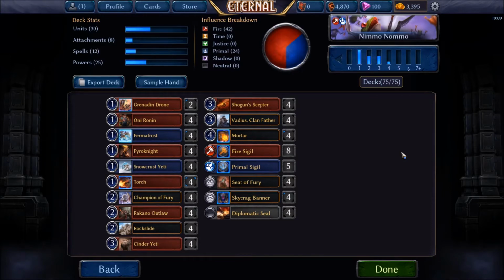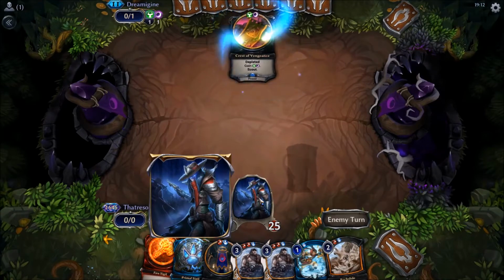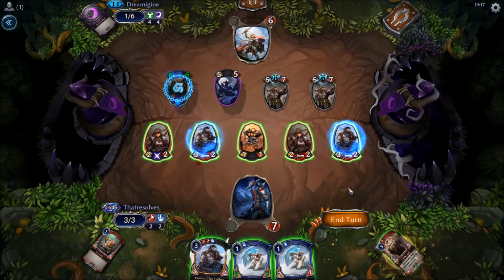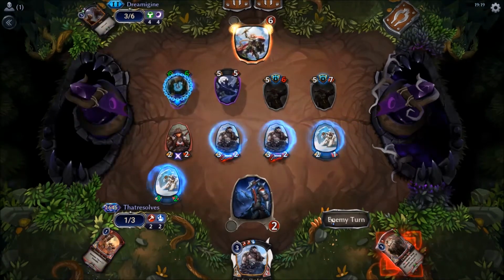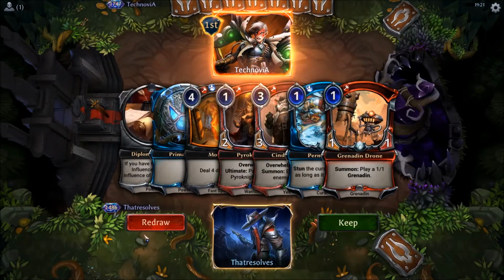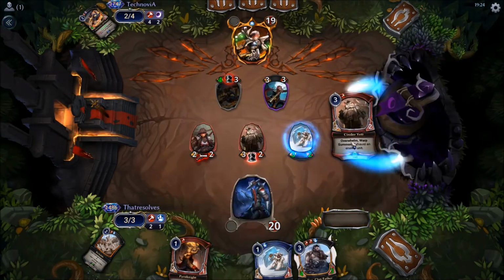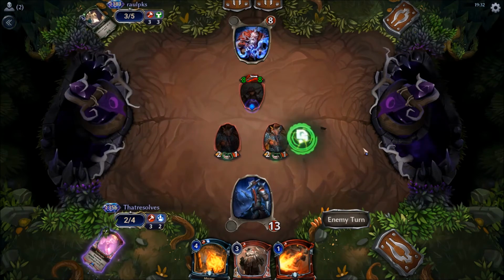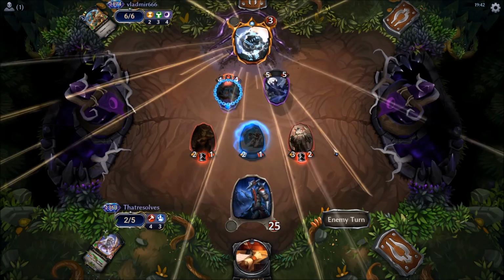Eternal CCG Nimmo Nommo Skycrag Aggro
The scourge of the ladder ! nimmo nommo !

Skycrag Aggro

2 Grenadin Drone (Set1 #5)
4 Oni Ronin (Set1 #13)
4 Permafrost (Set1 #193)
4 Pyroknight (Set1 #16)
4 Snowcrust Yeti (Set2 #105)
4 Torch (Set1 #8)
4 Champion of Fury (Set2 #187)
4 Rakano Outlaw (Set1 #20)
4 Rockslide (Set2 #189)
4 Cinder Yeti (Set1002 #1)
4 Shogun's Scepter (Set1 #26)
4 Vadius, Clan Father (Set2 #191)
4 Mortar (Set2 #194)
8 Fire Sigil (Set1 #1)
5 Primal Sigil (Set1 #187)
4 Diplomatic Seal (Set1 #425)
4 Seat of Fury (Set0 #53)
4 Skycrag Banner (Set2 #186)